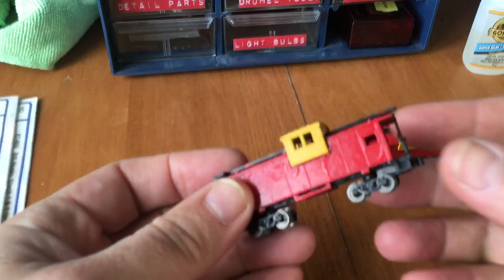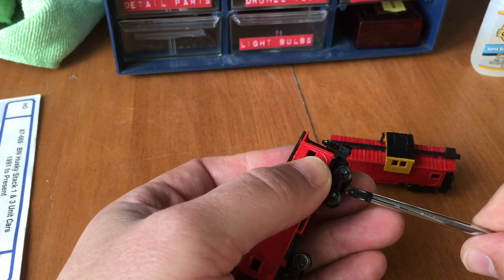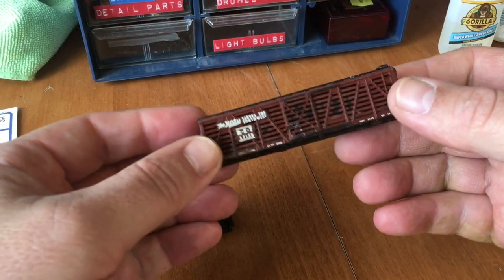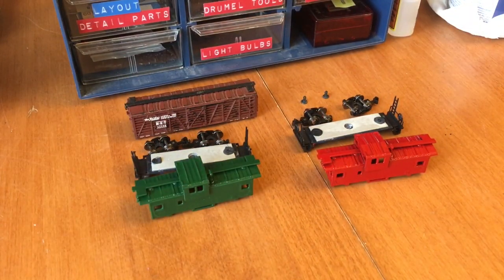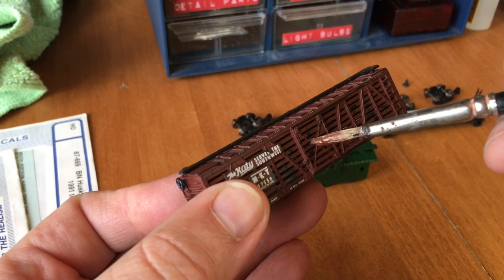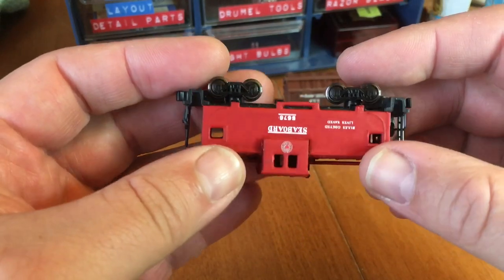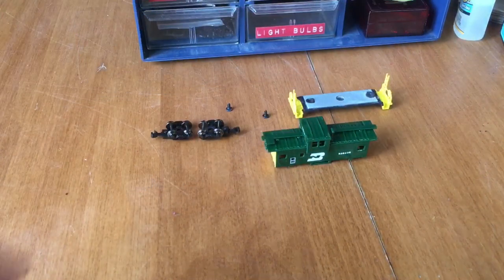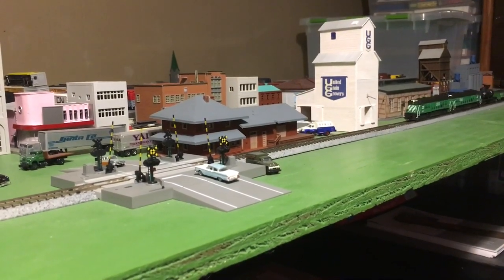Painting a Burlington Northern caboose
A got some Bachmann cabooses with a strange paint job. That is great because I had some left over decals.